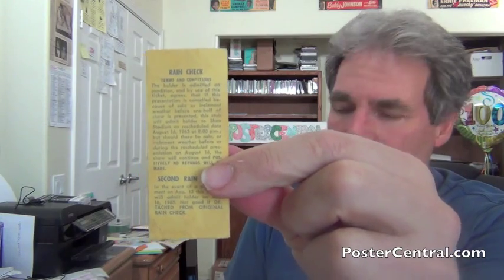Beatles Ticket Stubs 1965 Shea Stadium Concert NYC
Two original 1965 Beatles concert ticket stubs for their momentous show at New York’s Shea Stadium on August 15, 1965.

I show you both a blue and yellow ticket stub which, despite being only a stub, is pretty much a complete collector’s item into itself, because the photo of the boys is complete, not torn.

That makes Shea one of the very best of all 1965 Beatles concert ticket stubs to collect… other stubs from the tour often have the group’s name only partially intact, and often no picture at all.

This pair of 1960s American Beatles ticket stubs is explained in great detail, and with much passion, by long-time collector and enthusiast Pete Howard.

To see more fun 1960s rock-concert ticket stubs, including another by the Beatles, just point your mouse over to this page on my Web